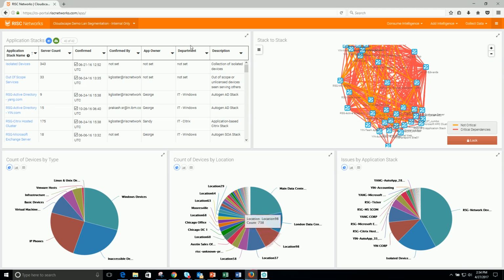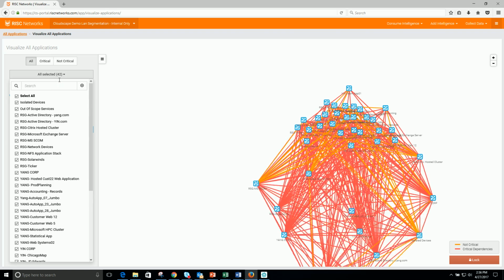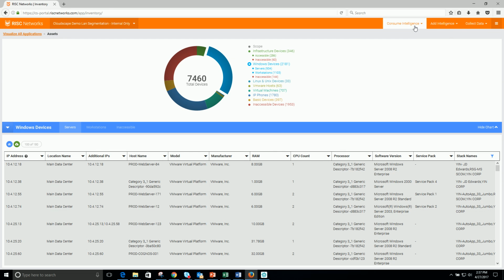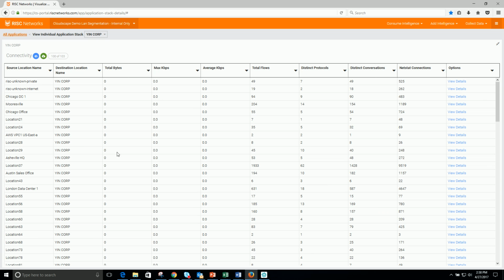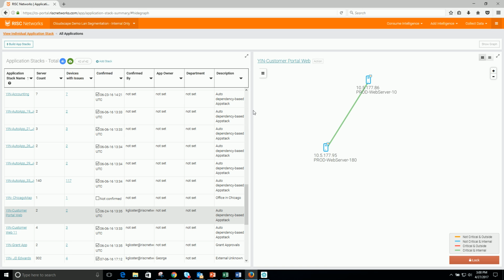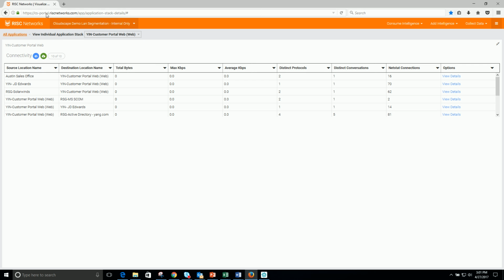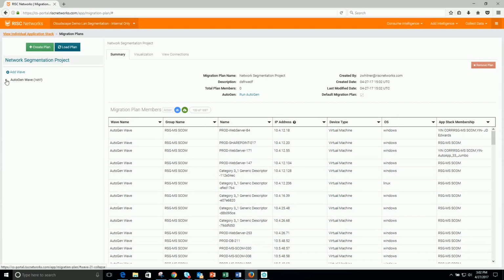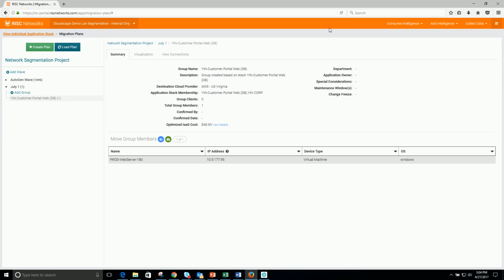RISC Networks CloudScape - Network Segmentation Use Case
An example of leveraging CloudScape for Network Segmentation. To find out more about RISC Networks' CloudScape, please